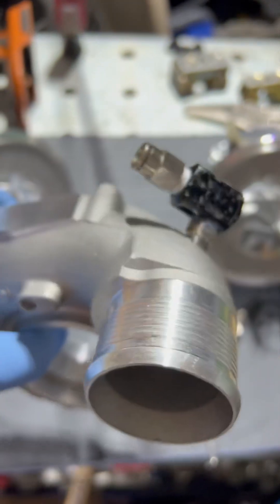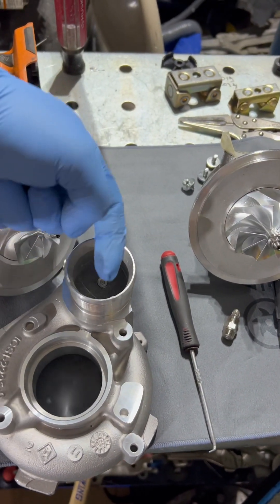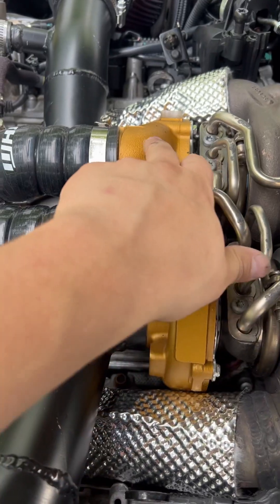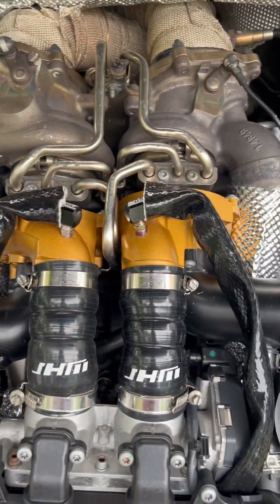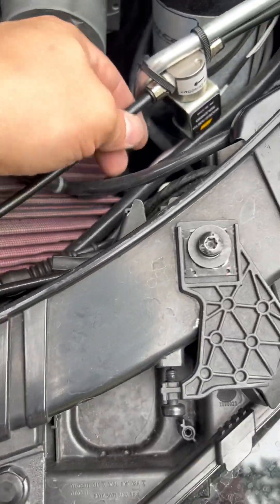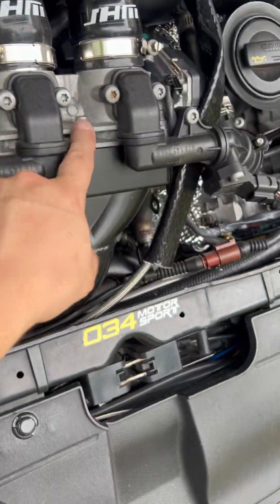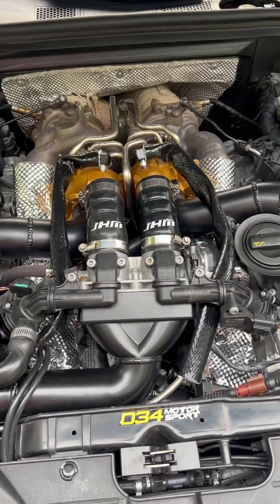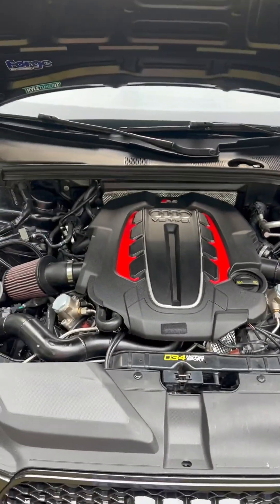Methanol nozzle before TB 440cc each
Here is the way should be installed methanol nozzle before TB on any 4.0T engine to cool off the air before the TB, the temp can rise over 180c and more in the summertime this is a very high temp that melts down the plastic and sensors in that area by hot compressed air.